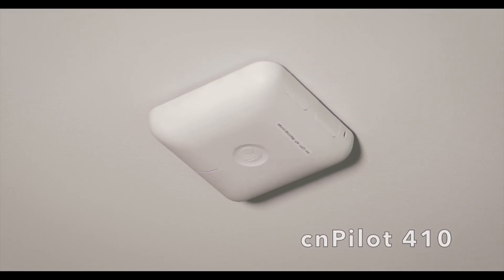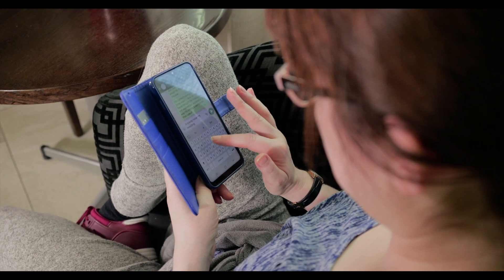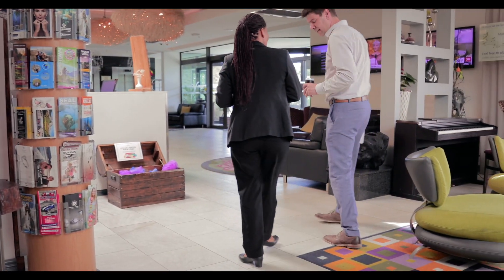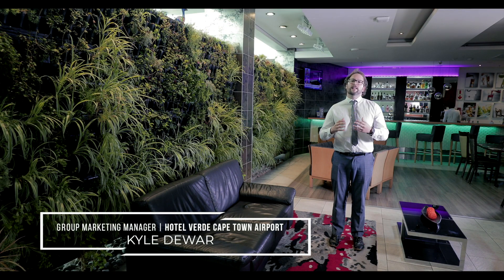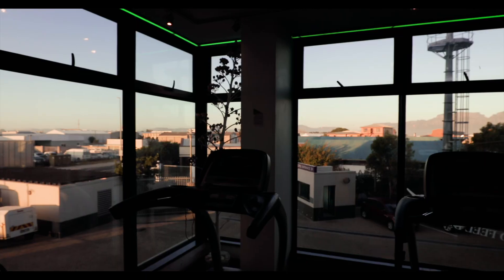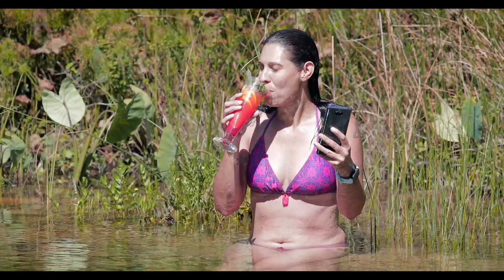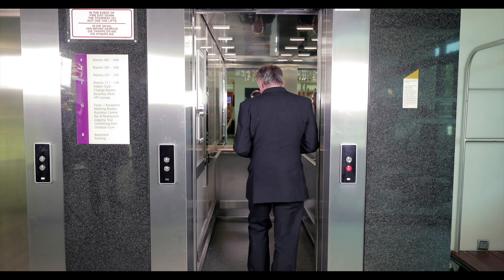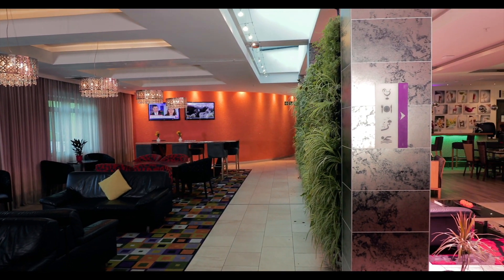Wi-Fi Deployment Hotel Verde, Cape town Airport, South Africa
Hotel Verde has chosen Cambium Networks indoor and outdoor Wi-Fi technologies to face previous connectivity issues delivering today a superb wireless experience to guests.